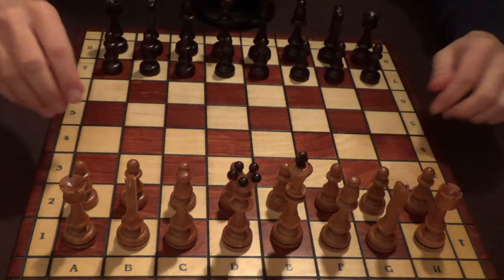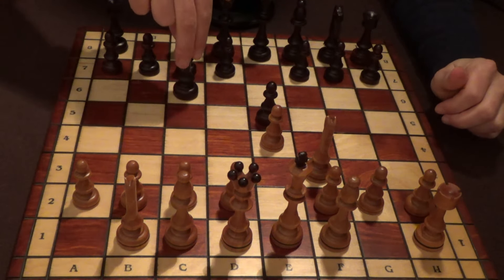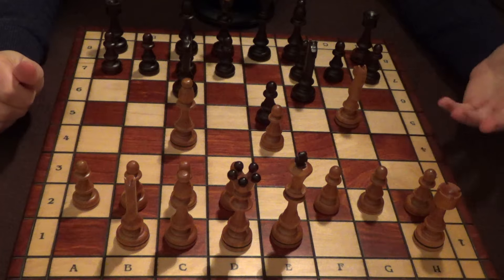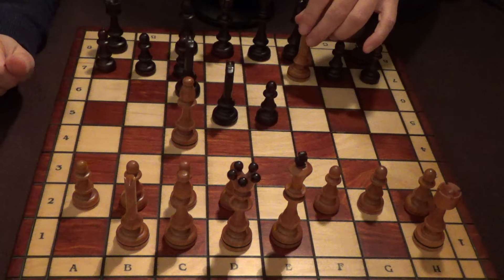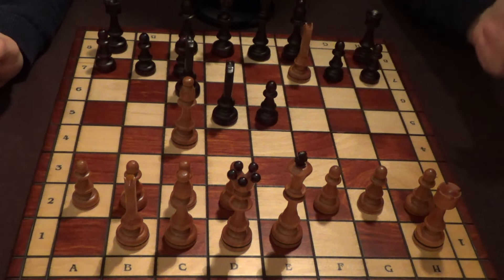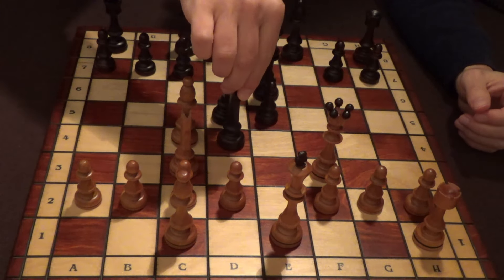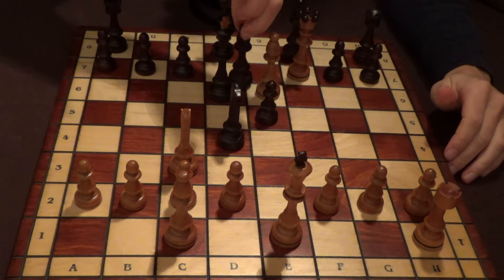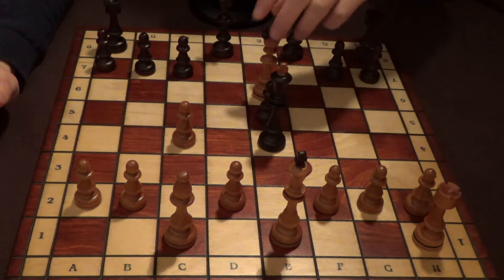♘ ASMR Chess ♘ Paul Morphy vs. His Dad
Paul Morphy vs. Alonzo Morphy (1850)

In this video I walk you through a game played by the famous Paul Morphy against his father in 1850. Many people know who Paul Morphy is, some even consider him the best player to have ever lived, but not that many people know that his dad was also a chess player. In this game the son challenges the father, giving him rook odds. Will Morphy play in the same romantic and agressive style that we all love?

Whispering, triggers with the chess pieces and the chess board, tapping, sounds of the wooden pieces colliding together during captures, sounds of the pieces sliding on the wooden board,... And many more triggers to help you relax and fall asleep!

ASMR Chess Whispers

ASMR Chess Whispers is all about helping you to relax and fall asleep while enjoying the beauty of the game of chess. I'll teach you openings, show you incredible games, walk you through crazy tactics, make noises with the pieces and the chessboard, and much more. All that while you can relax and fall asleep...